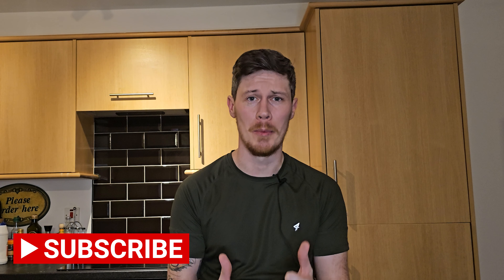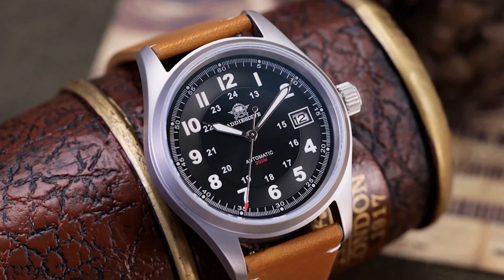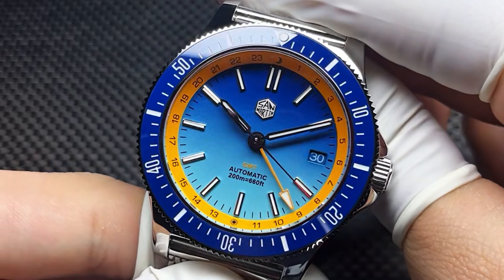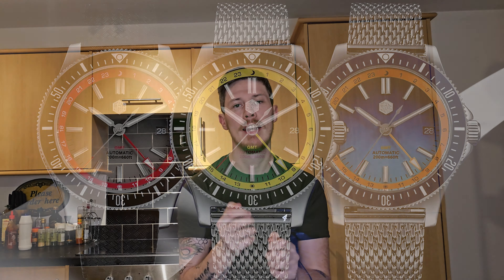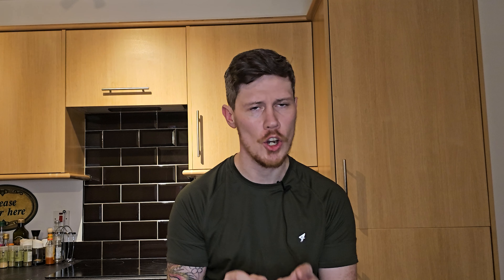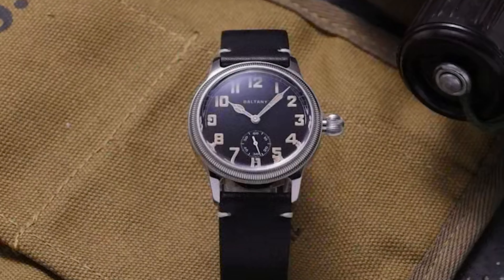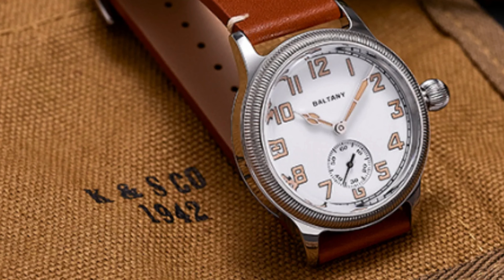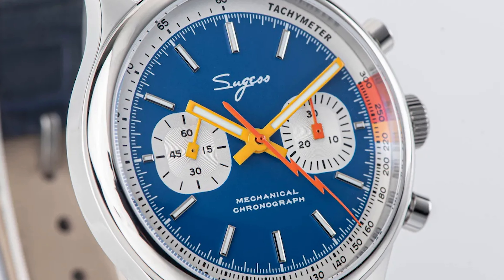Top 5 Aliexpress Watches I'm Watching - April 2024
It's March and my 3rd Aliexpress roundup. I've got 5 fantastic watches that I've spotted this month. I've got gems from some of your favourite brands like San Martin and even some homages to incredible watches like the Khaki King.

ADDIESDIVE KHAKI KING

SAN MARTIN GMT

BERNY TITANIUM

BALTANY WW1 TRENCH

SUGESS ST19 CHRONOGRAPH